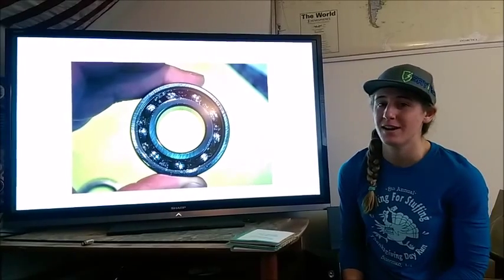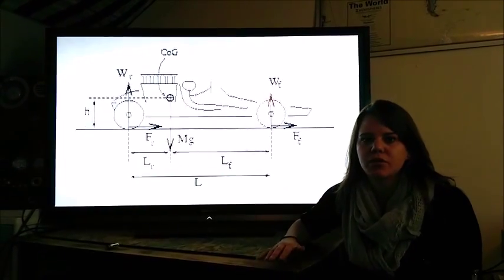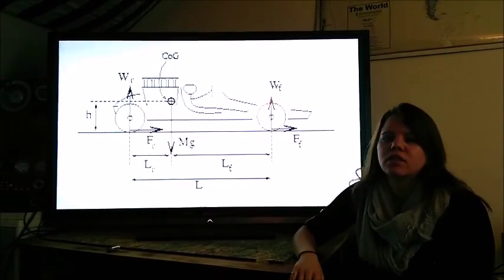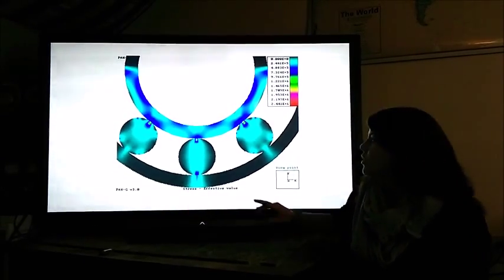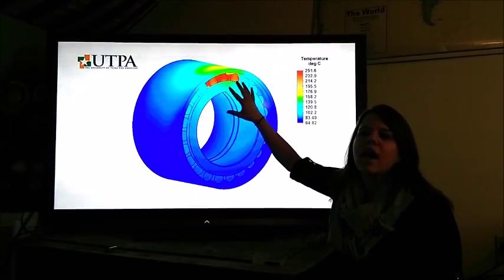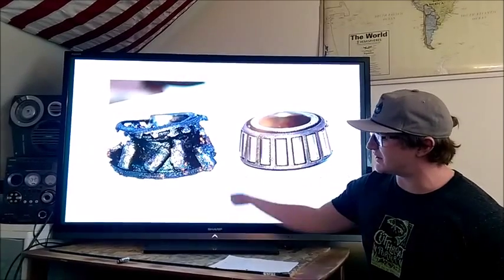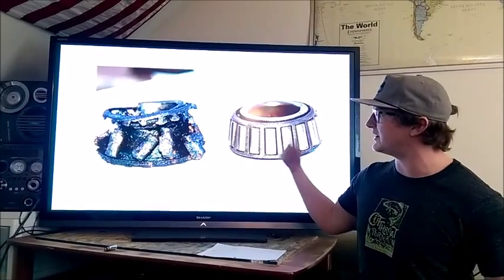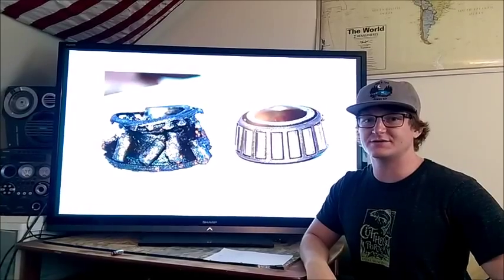How It's Designed Racing Wheel Bearings